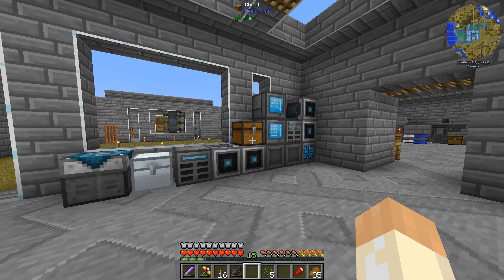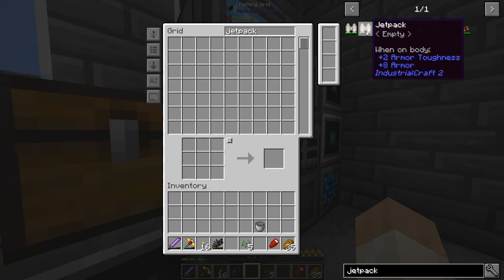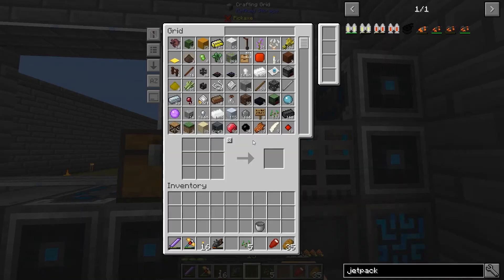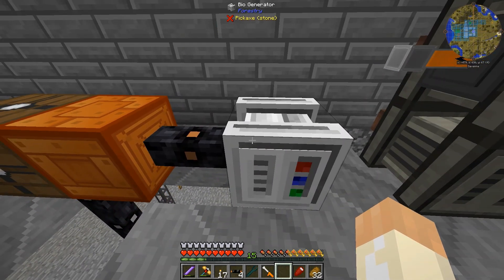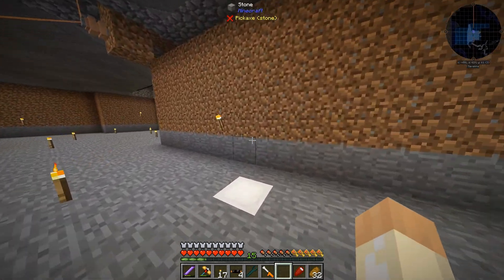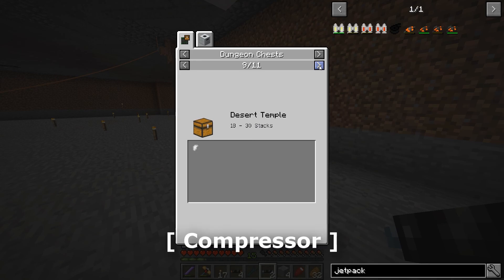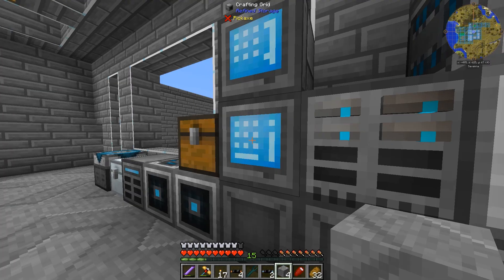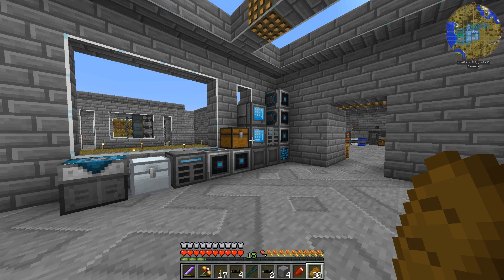FTB Infinity Lite #20 - Auto-Crafting With IC2 And A Jetpack (Modded Minecraft 1.10)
Since we now have an IndustrialCraft room with some power generation it's time to make some machines and connect them to the storage/crafting system. Making plates, cables and other IC2 parts is no longer a problem. We'll speed this up later in the series though.

The goal in this episode was to build a Jetpack, but in the long run we'll use these machines A LOT since we need plates and things for many other builds.

Was it stupid to waste 4 Iridium shards to put the flight module to an Obsidian Chestplate? The smart thing would have been to save it for a piece of armor that is rechargeable and will never break... Feel free to say what you think, but please be nice :)

I can be found on social medias as well, for video announcements and general updates. They are also the preferred way to send a non-video related question or comment. Oh, and sometimes I do things on Twitch as well!

Game details:
Curse Voice Loader
FTB Infinity Lite 1.10 v.1.8.0 for Minecraft 1.10.2